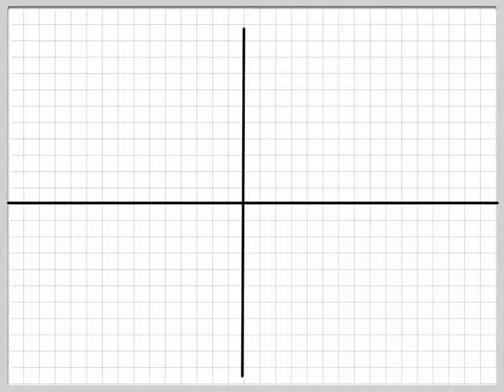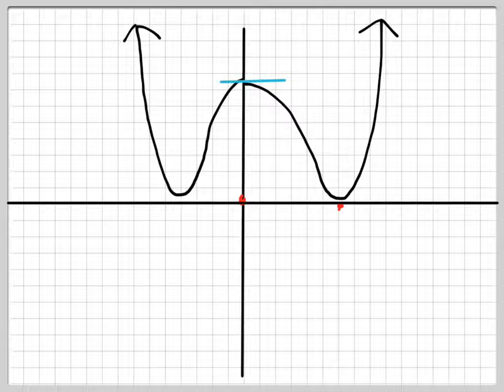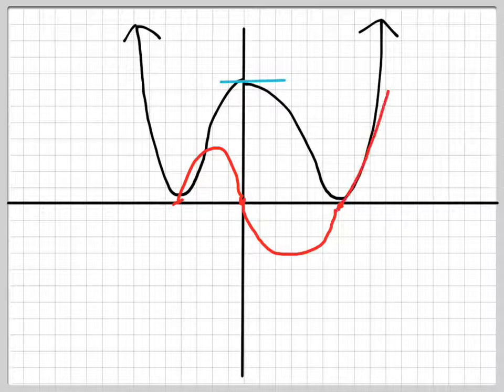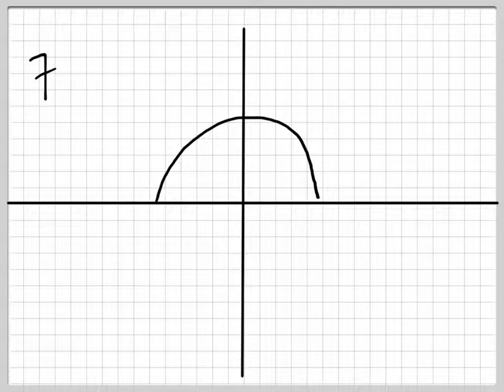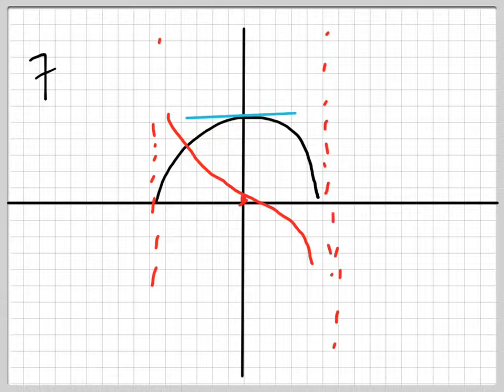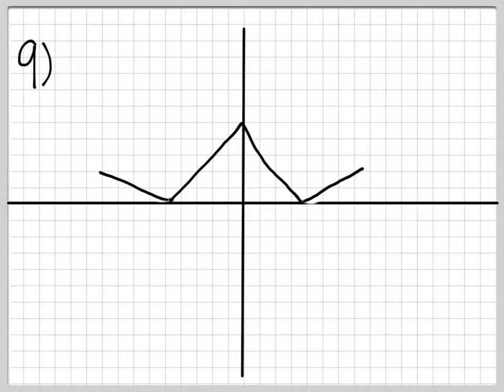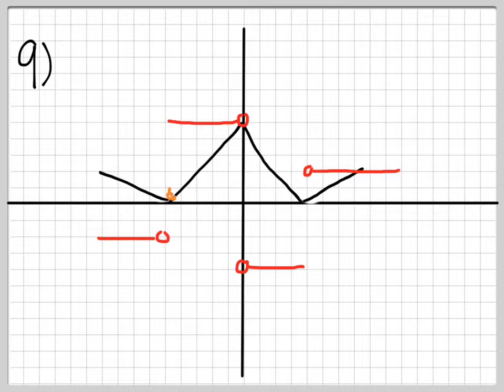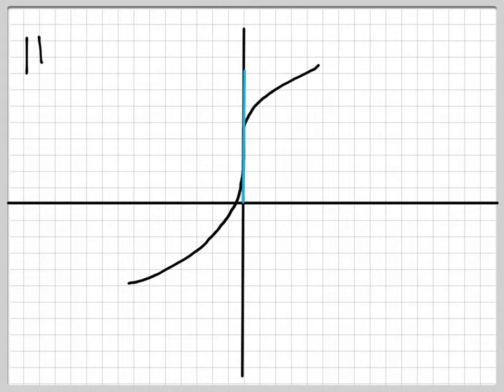Stewart Essential Calculus Early Transcendentals, 2.2 examples: 4, 7, 9, 11